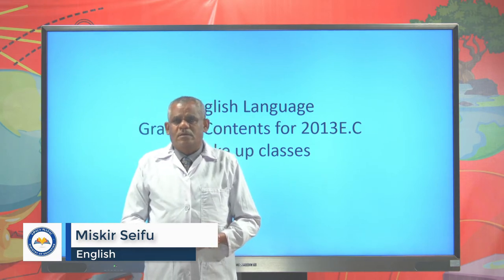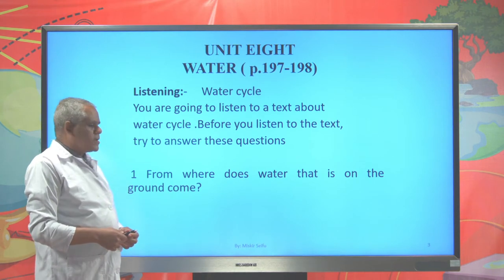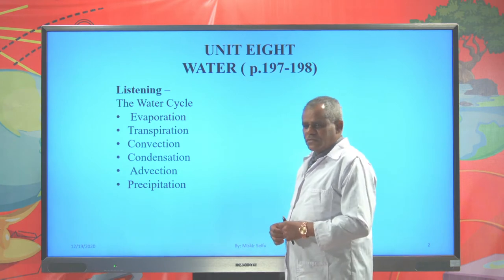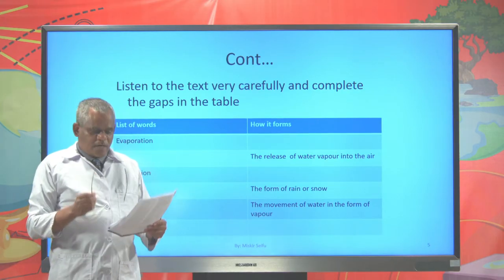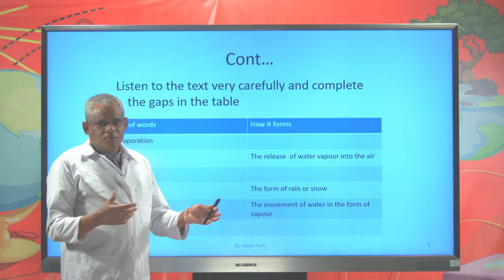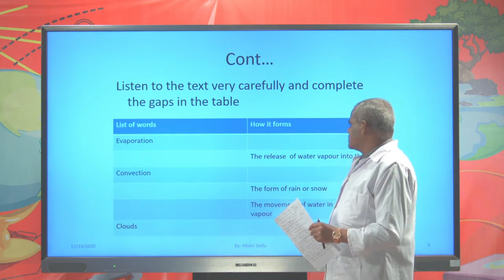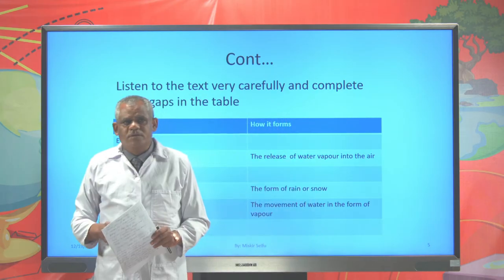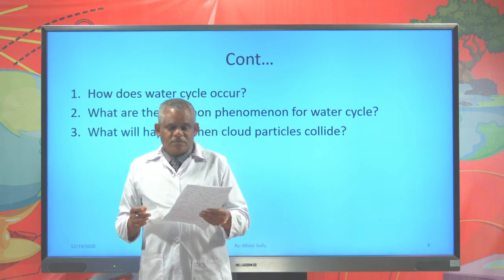[ English Ep 1] Listening The water cycle